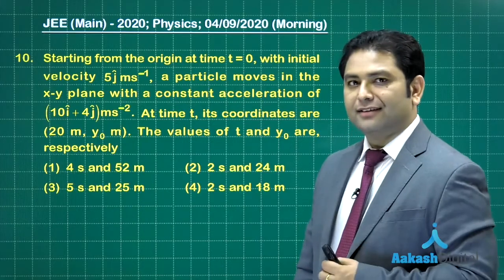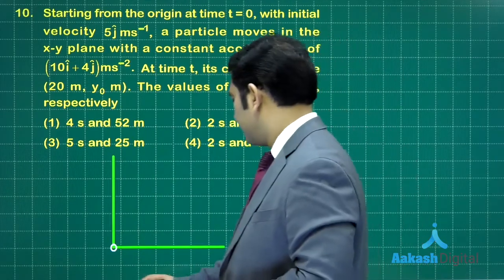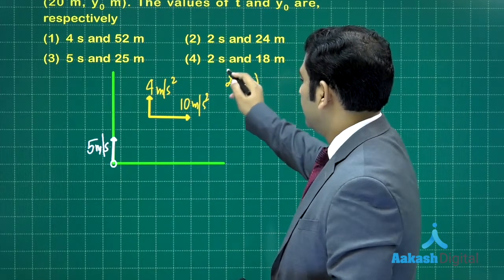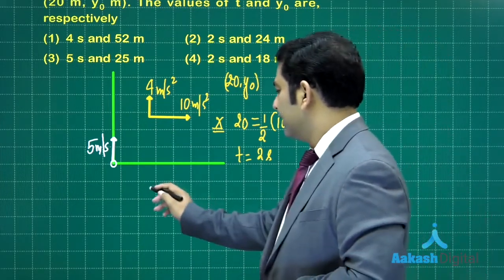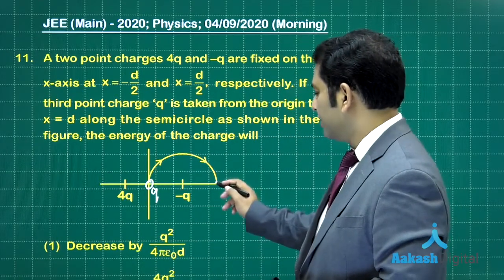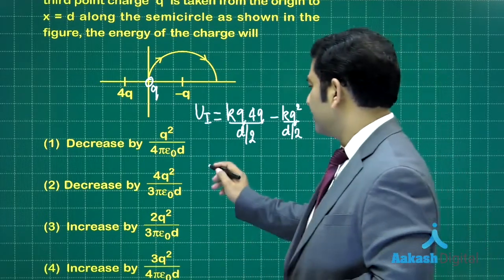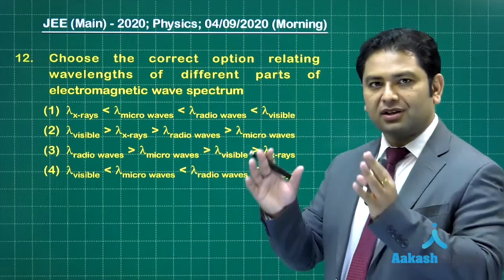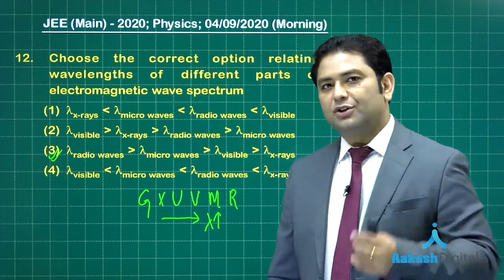JEE Main 2020 Answer Solutions Physics 10 to 12